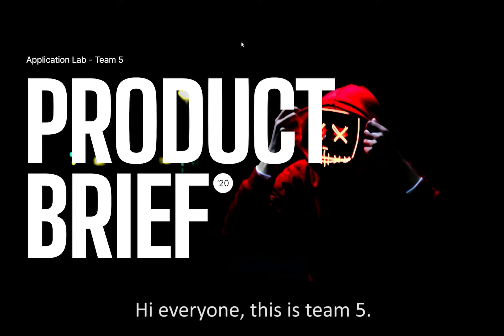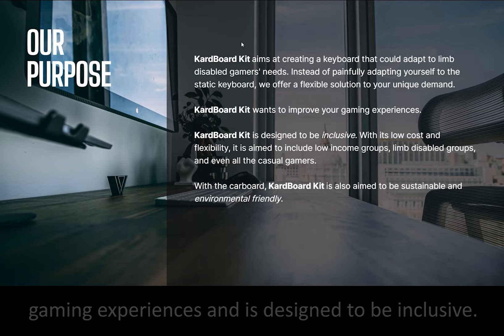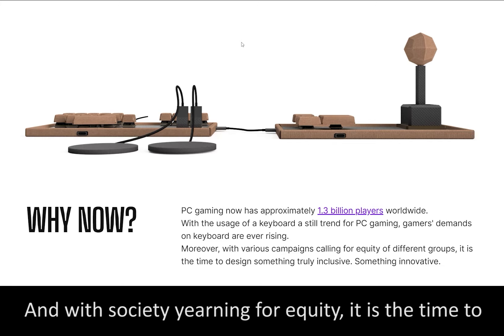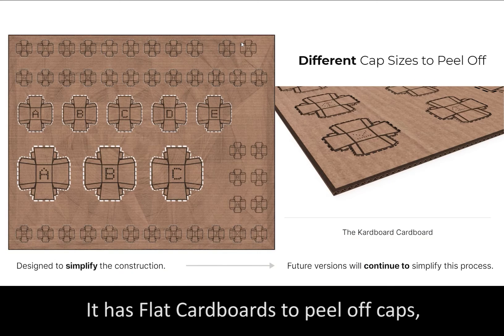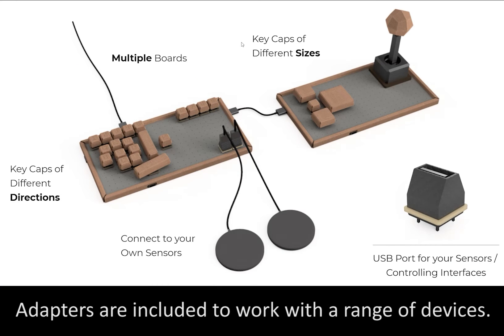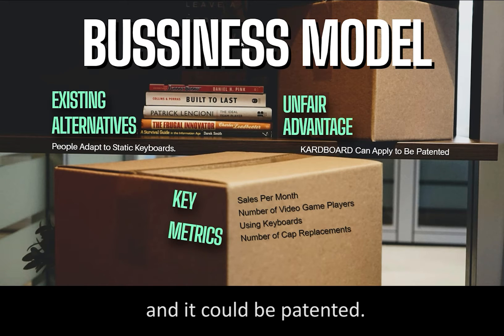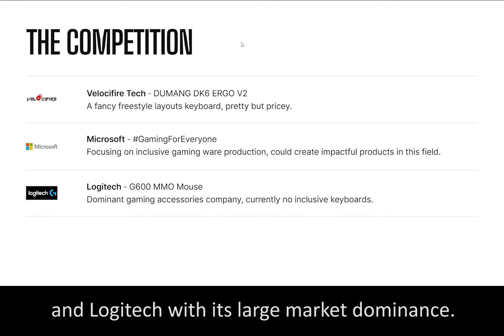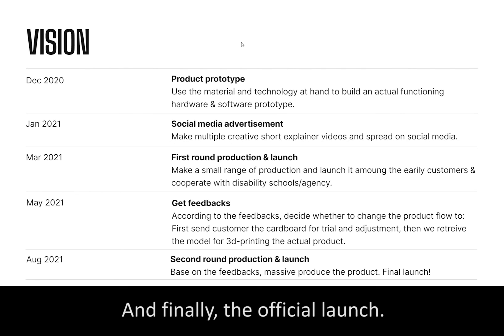KardBoard Kit - Final Pitch (with CC)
NYU Shanghai Fall 2020
Application Lab
Challenge 3
KardBoard Kit